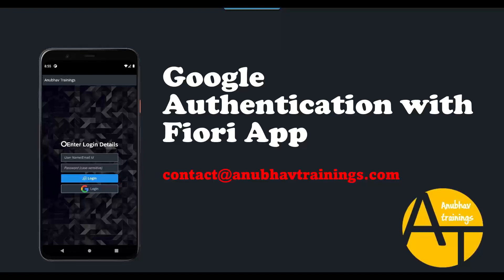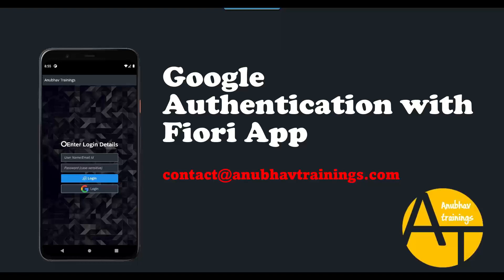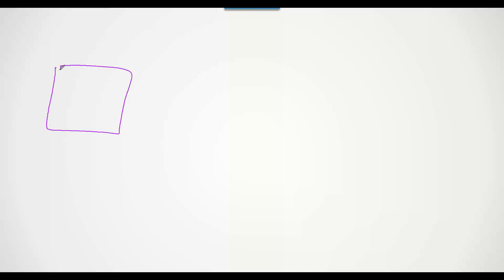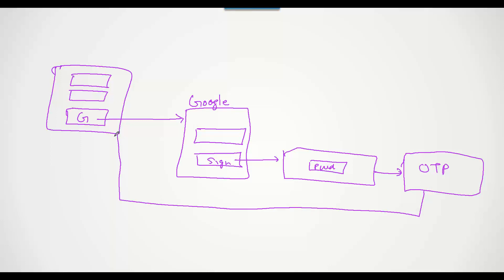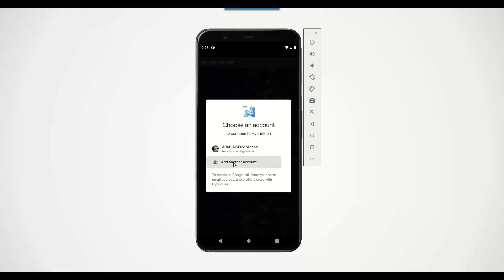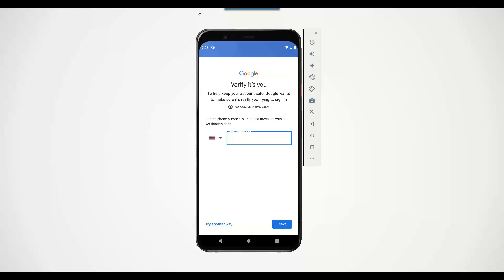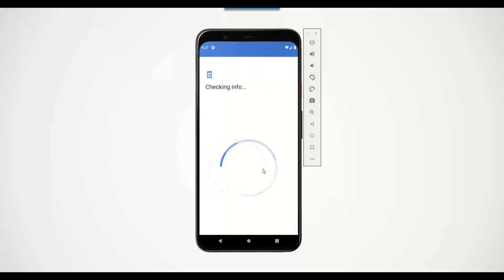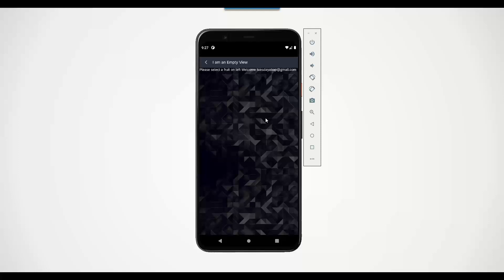How to authenticate using google fiori apps || Hybrid Fiori App Training || Gsuite Fiori Integration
The video will show you how to use the plugin that allows you to authenticate and identify users with Google Sign-In on iOS and Android Fiori Apps. Out of the box, you'll get email, display name, given name, family name, profile picture url, and user id. You can also configure it to get an idToken and serverAuthCode.

This plugin only wraps access to the Google Sign-In API. Further API access should be implemented per use-case, per developer.